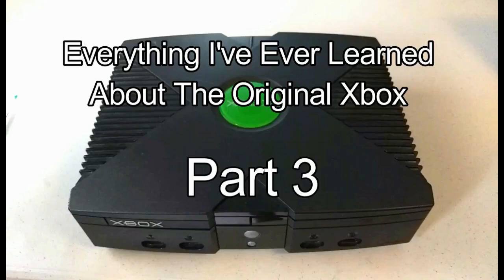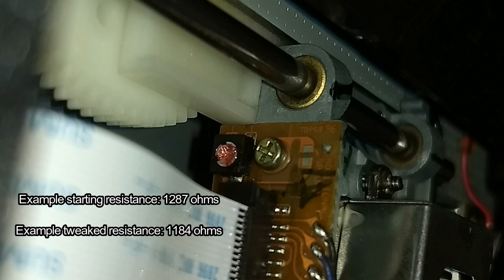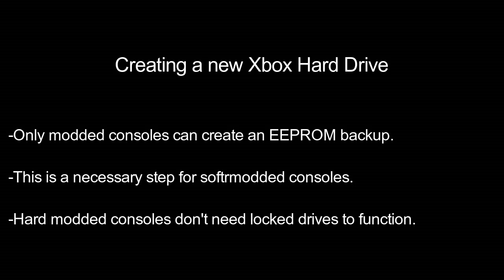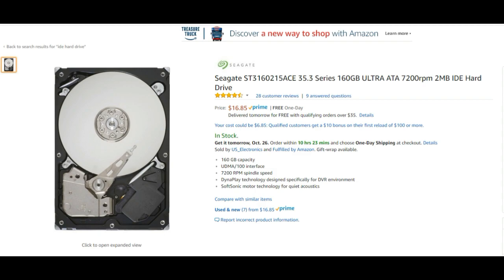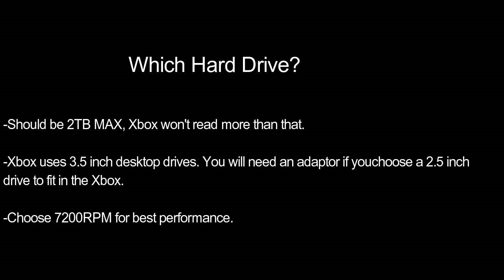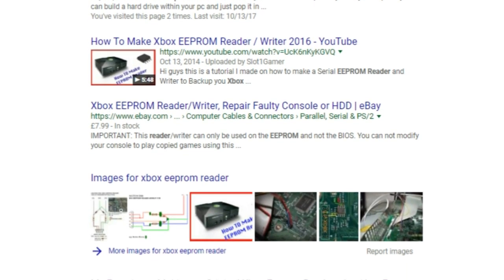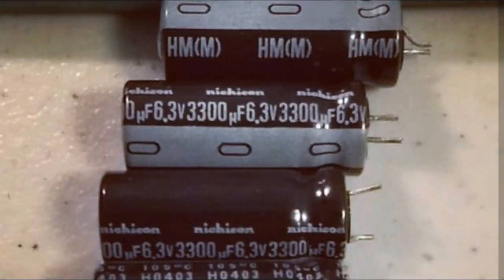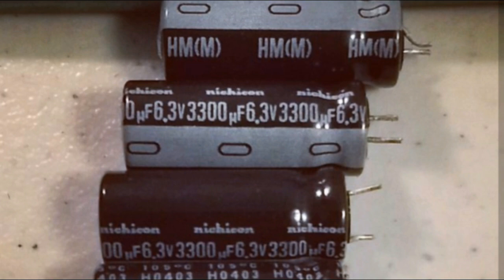Everything I've Ever Learned About the Xbox Part 3- Common Repairs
Wow finally done. This video covers the most common repairs for the original Xbox and should be a good starting point for any issues you're having.

This took a month to complete, hope you enjoy it!

Timestamps:

Stuck DVD tray 0:25
Dirty Disc Error 2:05
Pot Tweak 3:12
Dead Hard Drive 7:00
Using a Boot Disc for New HDD 15:32
Clock Capacitor 20:47
Trace Corrosion 25:03
No power 26:32
FRAG'ing/"Christmas Lights" Error 30:34